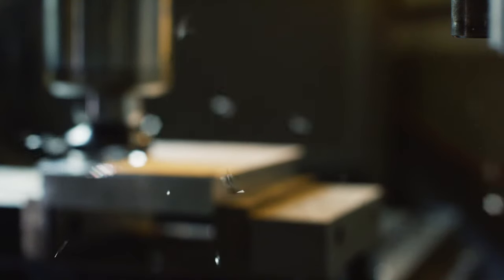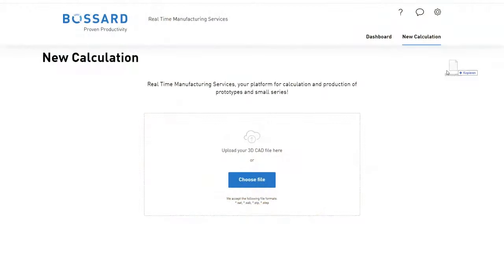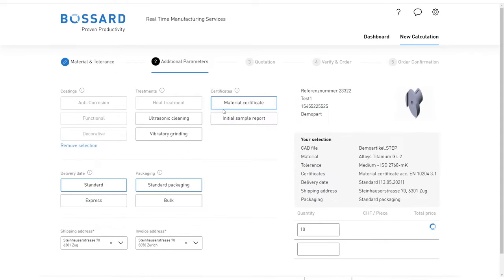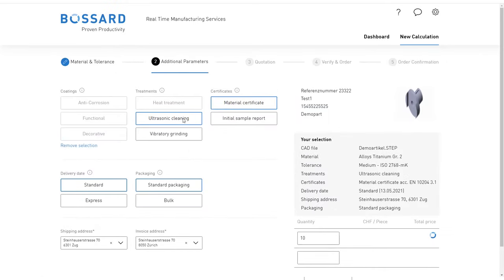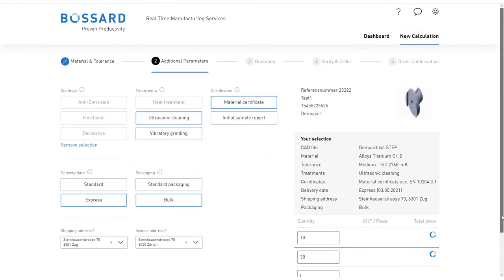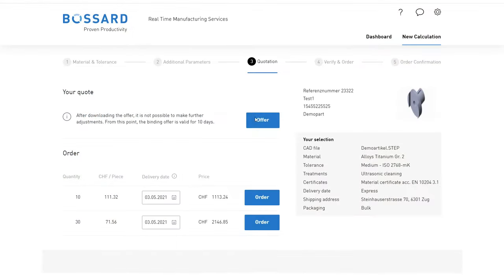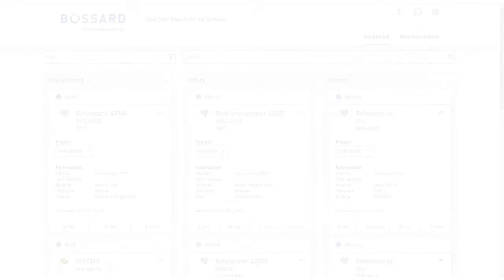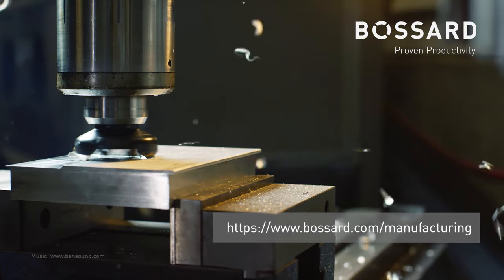Bossard Real Time Manufacturing Services (English)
You need a milled or turned prototype of your product or a first small series?
Just upload your 3D data on our online platform for a real-time price quote and delivery date. The data is immediately processed, analyzed and can be put directly into production. Bossard supplies you with the finished prototypes and small series to make your further process plannable and reliable.